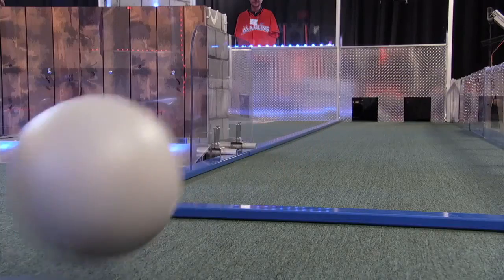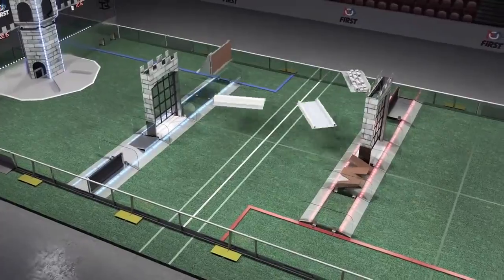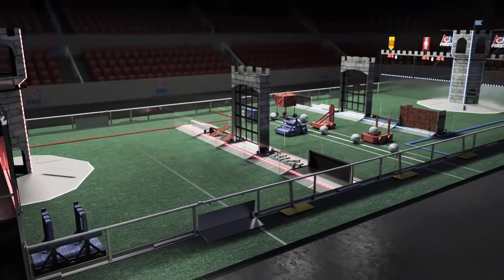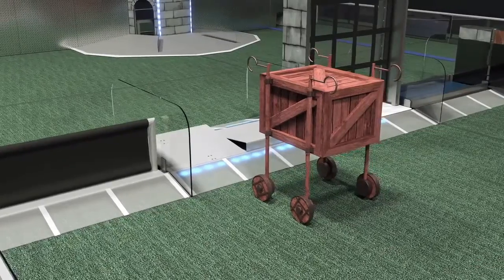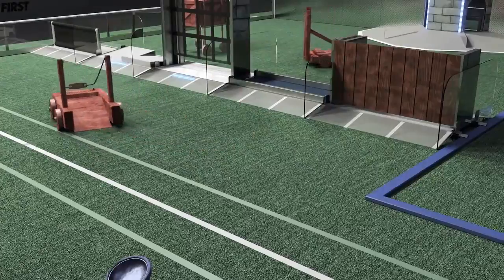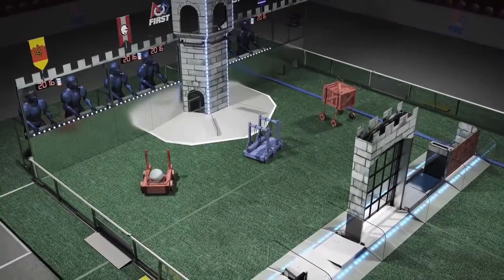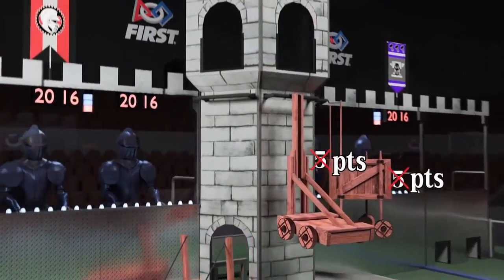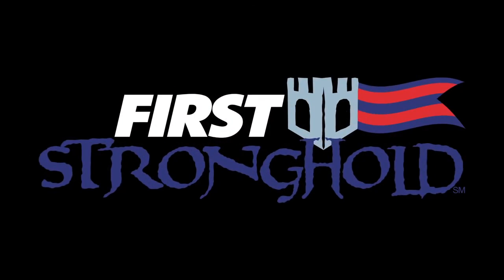FIRST STRONGHOLD Game Reveal (Robótica)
10, 11 y 12 de Marzo en la Arena Ciudad de México viviremos junto a ti el reto 2016 de Robótica... STRONGHOLD!!